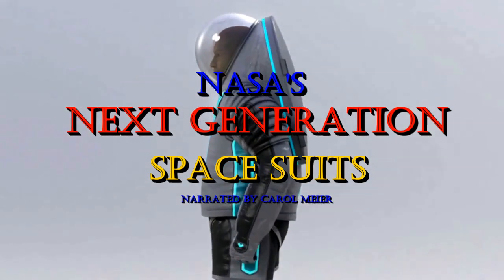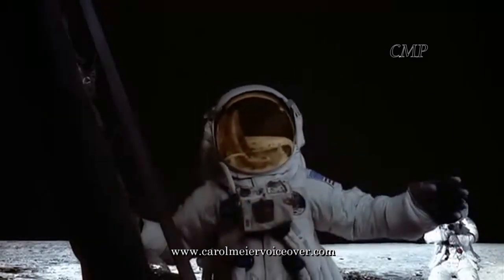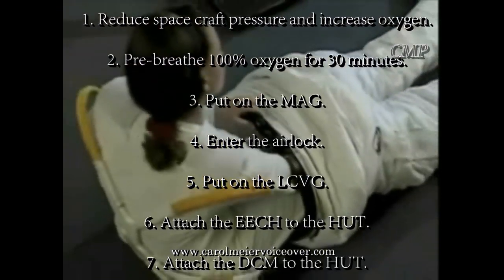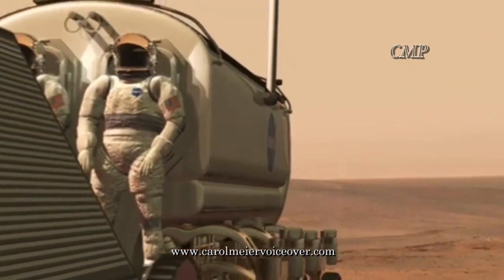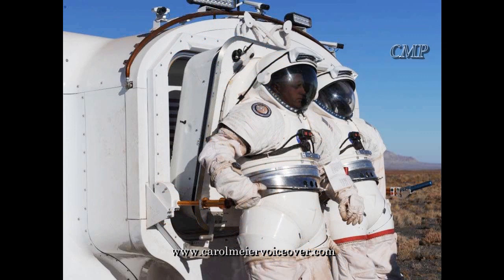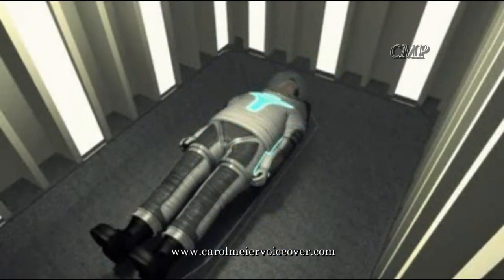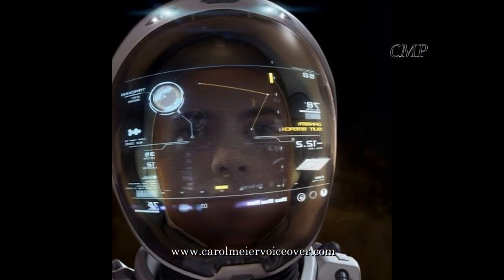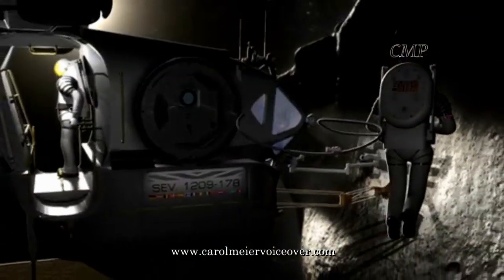NASA's Next Generation Space Suits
Female documentary narrator.
Overview of NASA's new space suits in concept and being tested for use in space and on alien worlds.